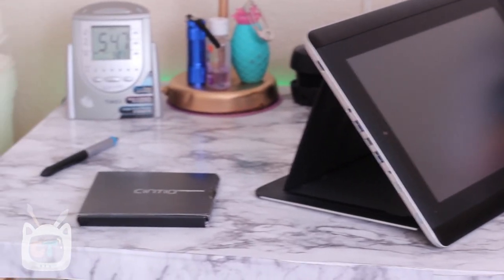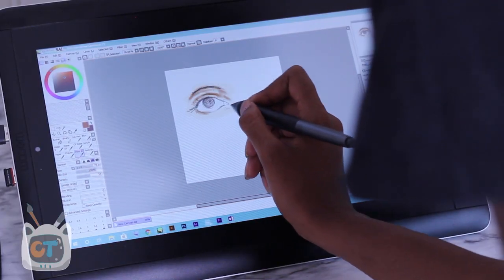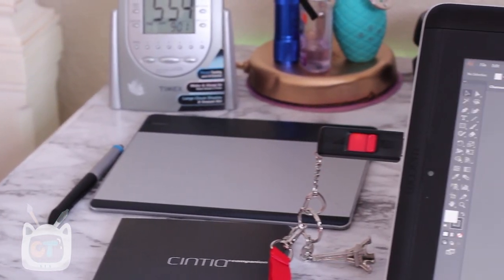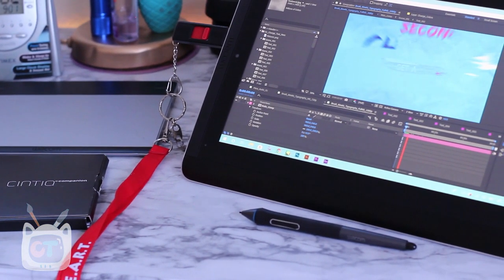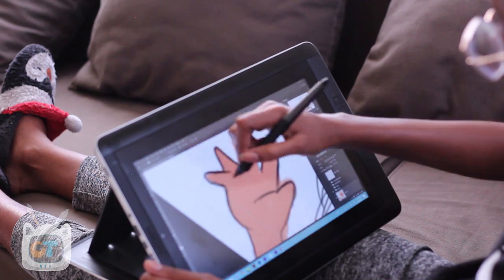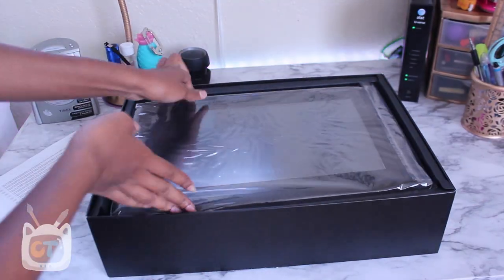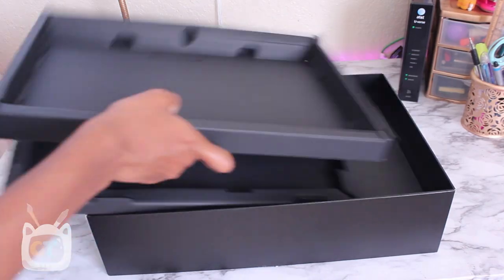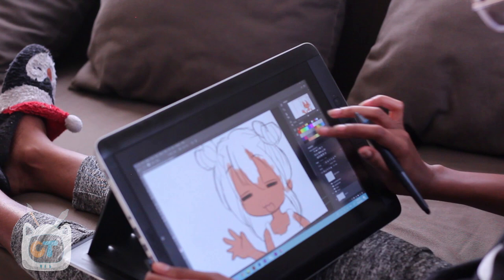Should you buy an older Wacom Cintiq model? Cintiq companion 1 review 2018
Is it worth it buying the first gen Wacom Cintiq companion? How does it stack up in 2018 with a 3rd gen i7? Can it run Photoshop, Paint Tool SAI, Illustrator etc? Should you get this or an older Surface Pro model? See it yourself, watch and find out!

Loading.
%100.

The model that I have has an i7 8gb of ram and 256 SSD storage.

☆Items mentioned ▼
Wacom Cintiq companion 1

☆　 About 　☆

I'm a motion graphics designer who's super passionate about anything related to art, technology, design, animation and anything in between. This is my corner of the internet where I'm constantly working on projects to first better my animation & storytelling skills on top of being a better editor. I'm currently in college aiming to get my BFA in animation.